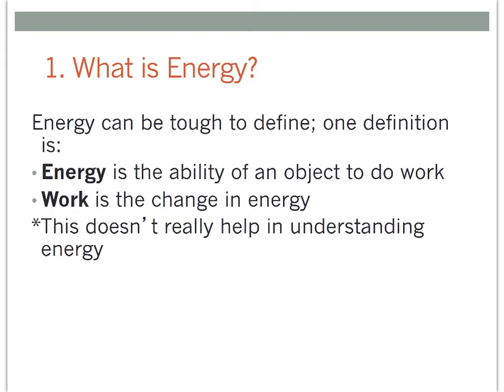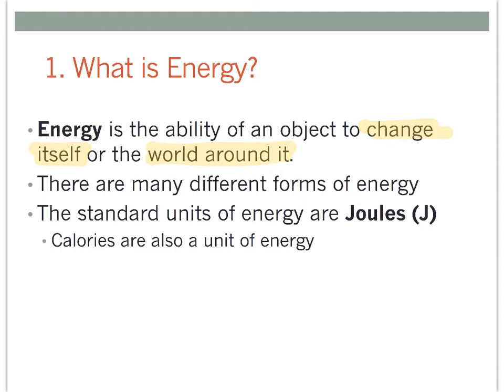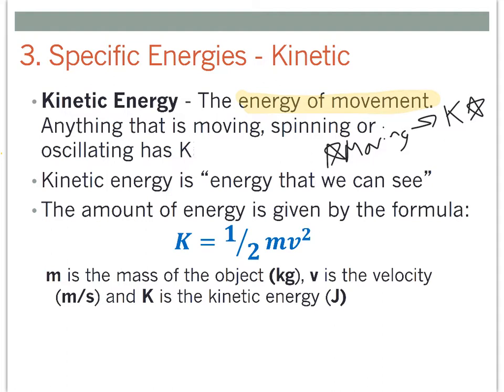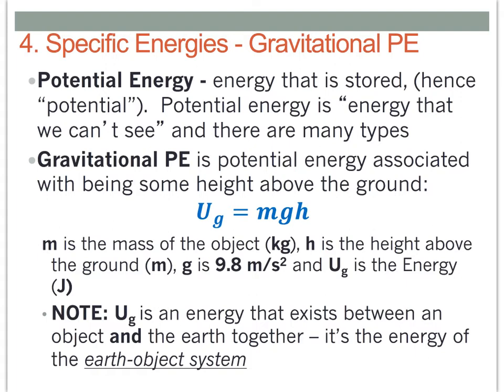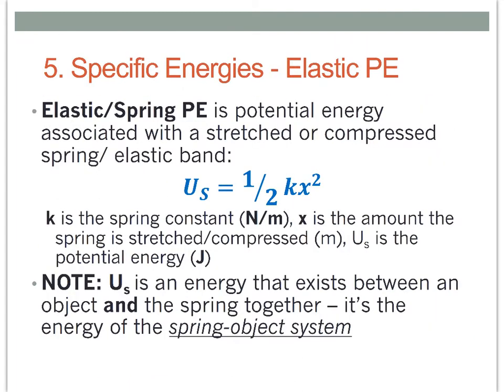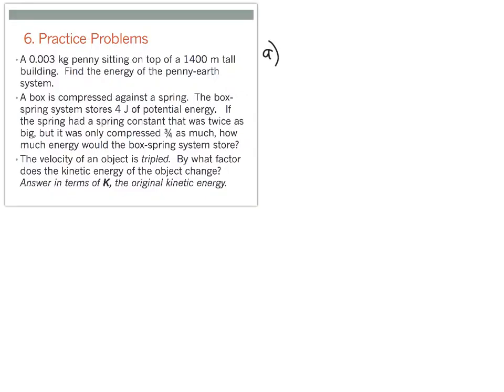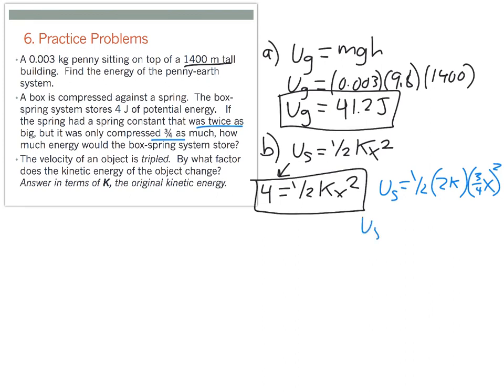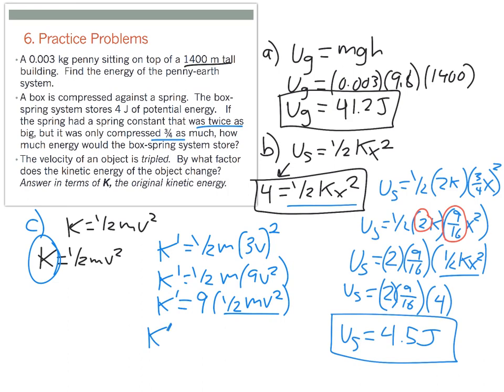Unit 4 (1-6) - Basic Energy